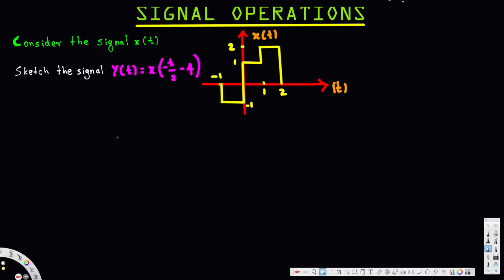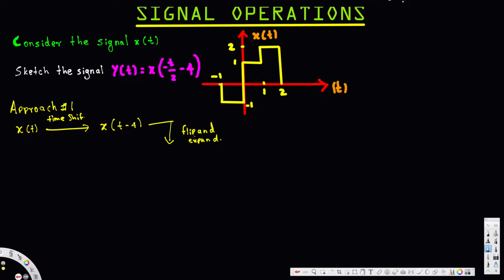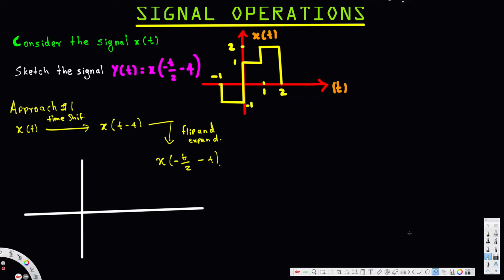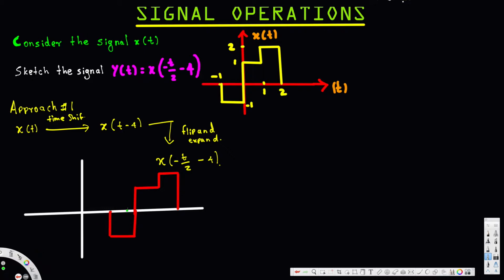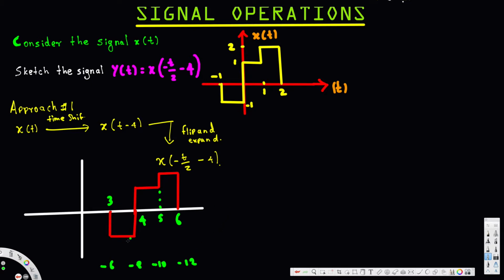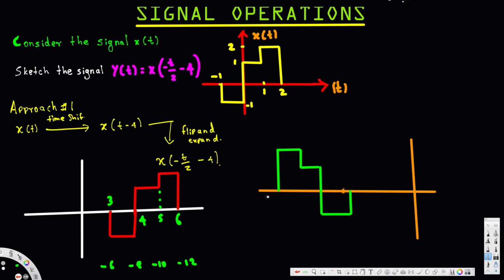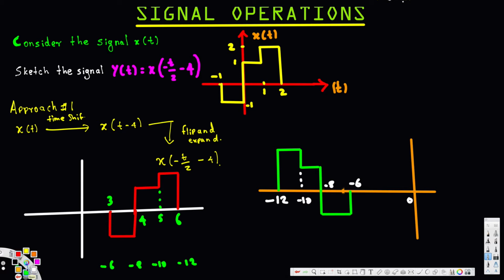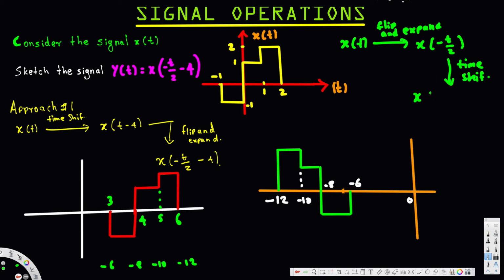Signal Operations Example #2 - Signals and Systems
We know that any continuous-time signal can always be decomposed into a sum of even and odd components, e.g. it can always be written as x(t) = xe(t) + xo(t) where xe(t) is an even signal and xo(t) is an odd signal.

A specific continuous-time signal x(t) is sketched in this video example, and then the equations for xe(t) and xo(t) are used to find the even and odd signal components of the signal.